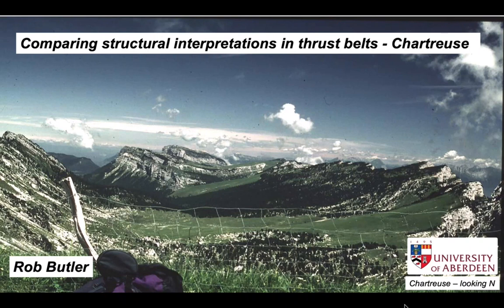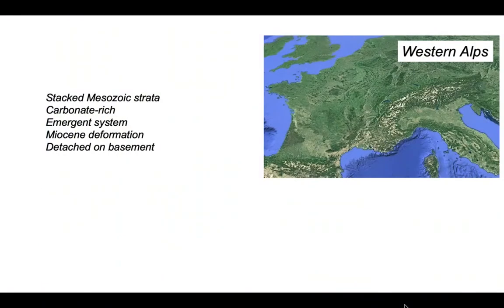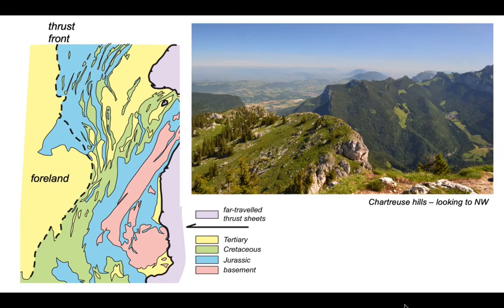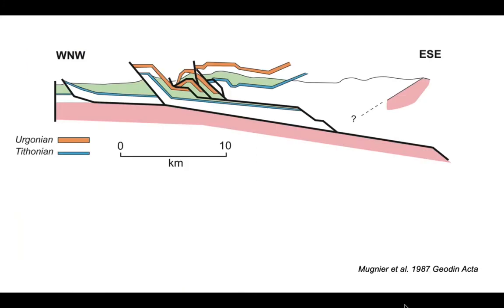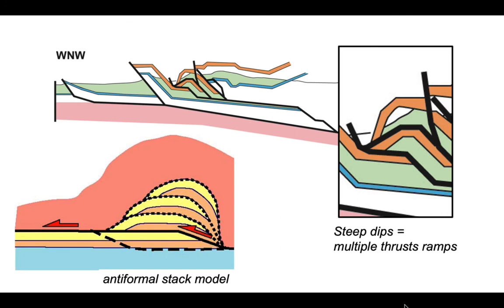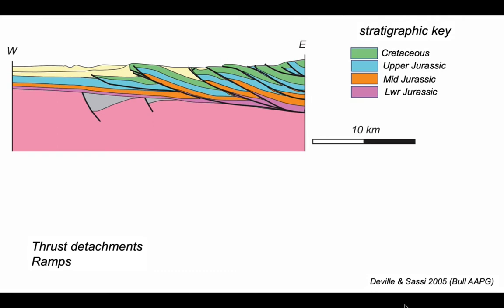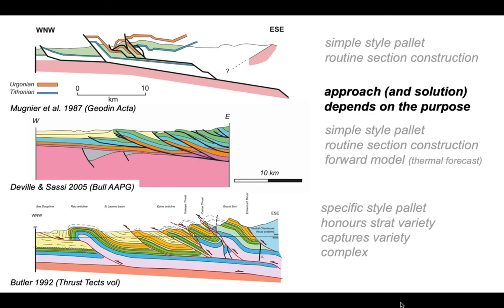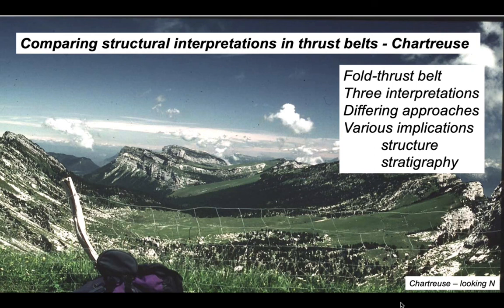Comparing structural interpretations in thrust belts - Chartreuse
Part of the Shear Zone channel. A look at differing approaches to constructing cross-sections in a thrust belt and the implications of the choices made... and not just for structural geology. The examples come from the French Subalpine chains.